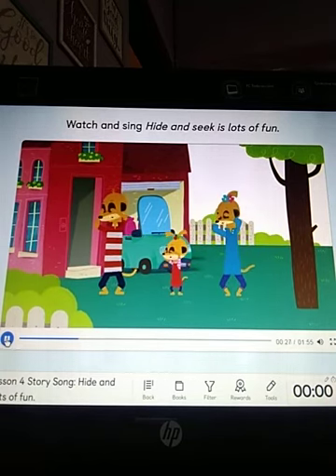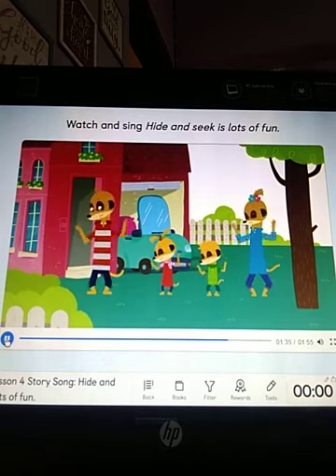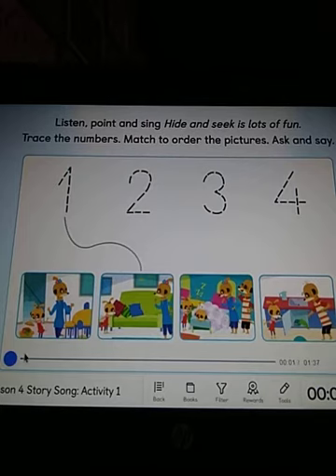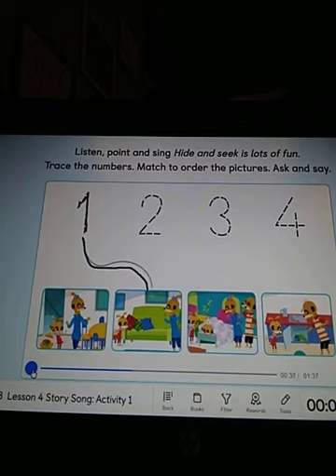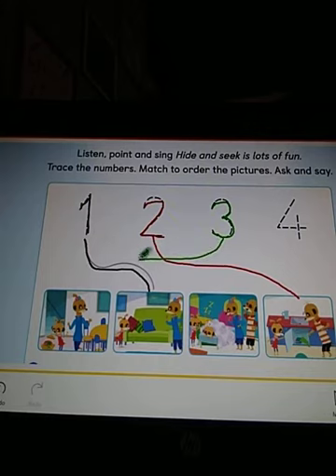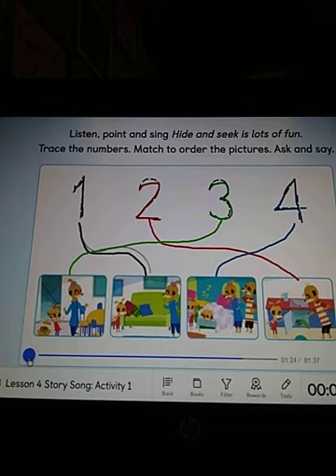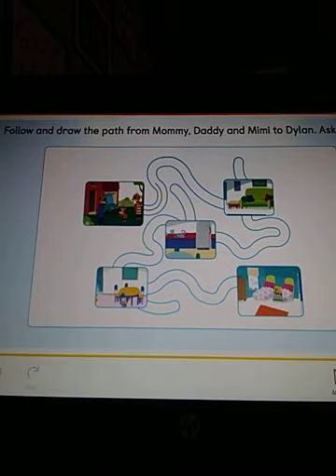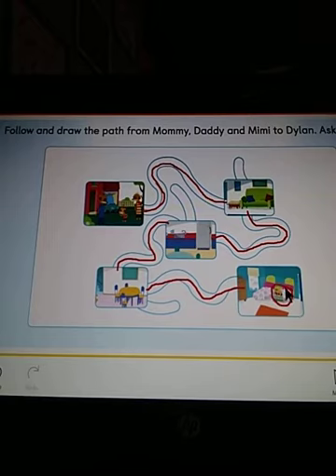Cole MLK k2 jan-28th